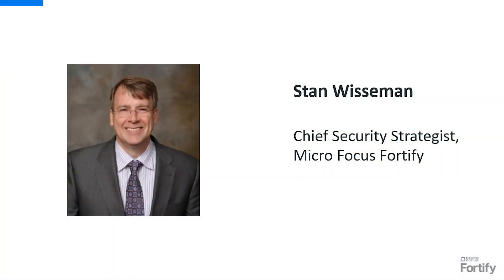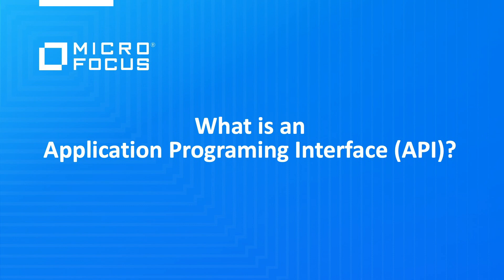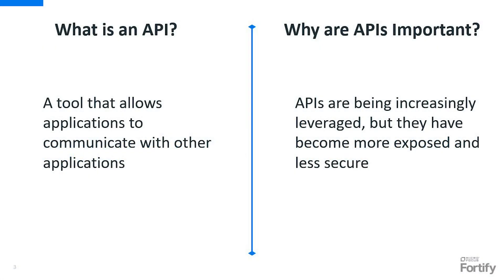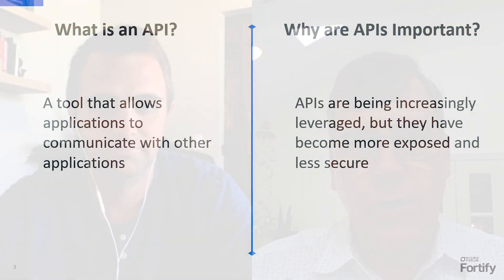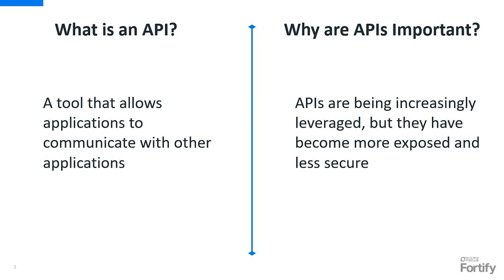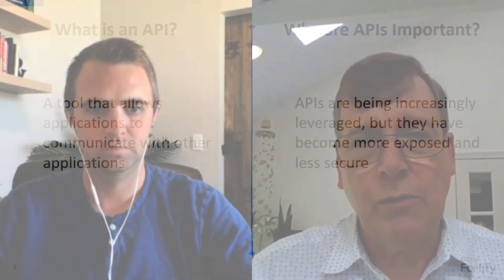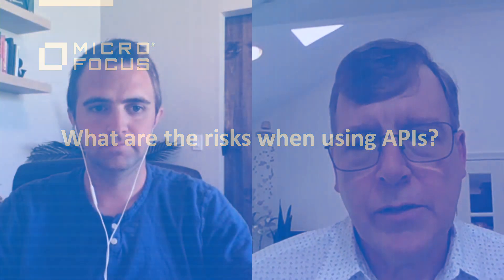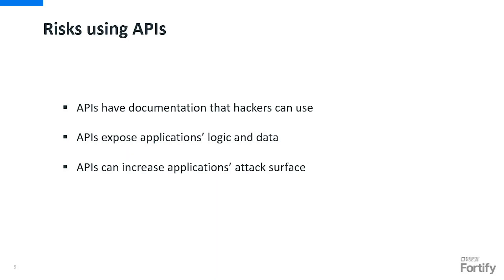What is API Security? | AppSec 101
In Episode 3 of our AppSec 101 series, we sit down with Stan Wisseman, Chief Security Strategist at Micro Focus Fortify, to learn the basics of API Security. Stan addresses the following common questions:
- What is an Application Programming Interface (API)?
- What are the risks when using APIs?
- Why is it important to get visibility into the API attack surface?
- What risks can be mitigated by users who have proper API security in place?
- What solutions should users look for to ensure proper API security?
- What does the future of API security look like?